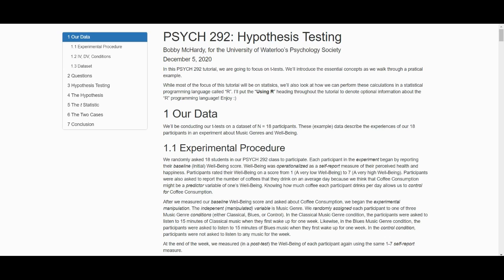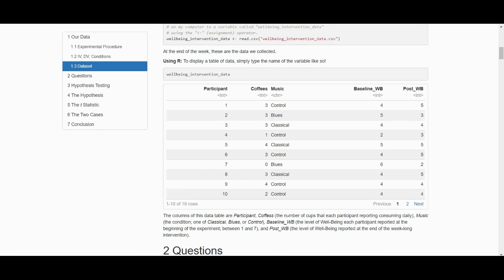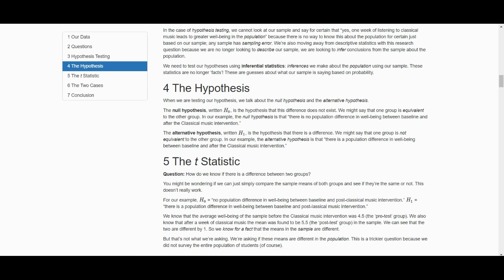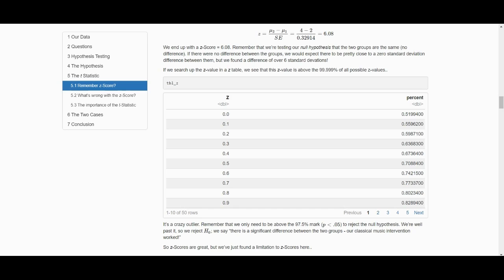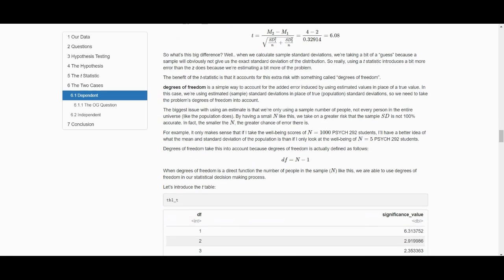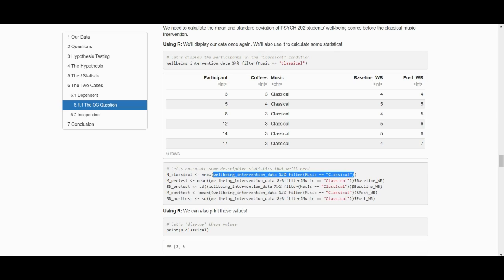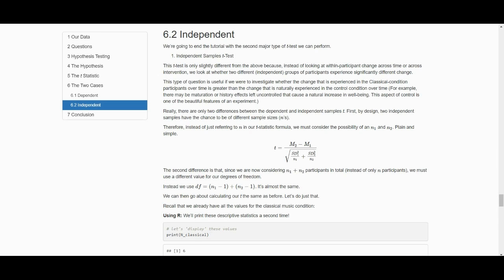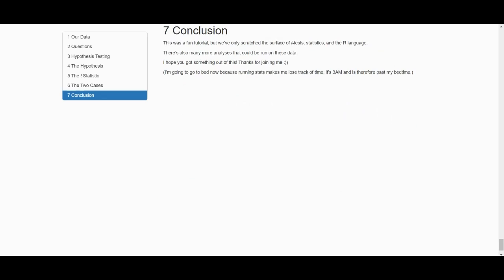PSYCH 292 Tutorial: Hypothesis Testing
Join me as I walk through several examples of t-tests; an important part of PSYCH 292!

00:00 Our (Example) Data
08:46 The Research Questions
09:35 Introduction to Hypothesis Testing
14:09 Null and Alternative Hypotheses
15:06 The t Statistic
16:20 Reviewing the z-Score
21:35 Limitations of the z-Score
23:13 Why Use the t Statistic?
24:13 The Dependent t-Test
32:05 Tying It Back to The Original Question
39:09 The Independent t-Test
46:54 Conclusion

The dataset and R code that we use (if you're interested) can be found